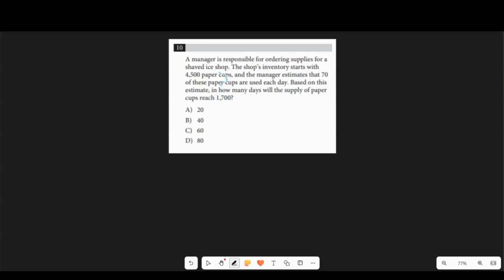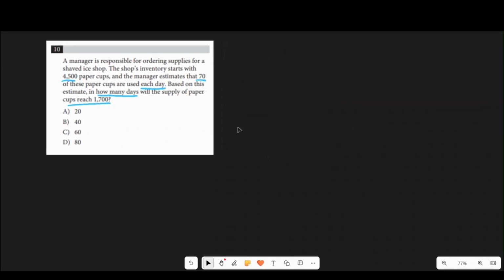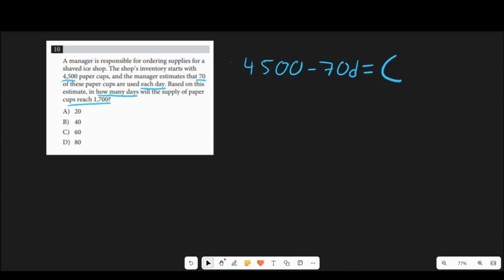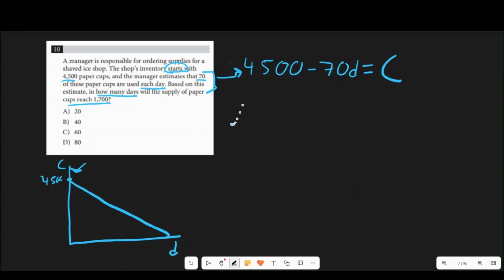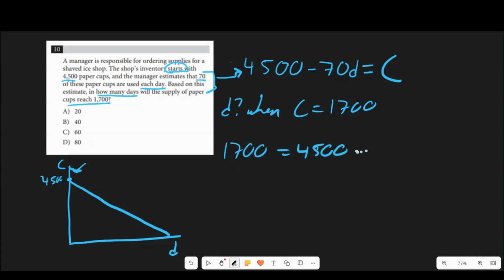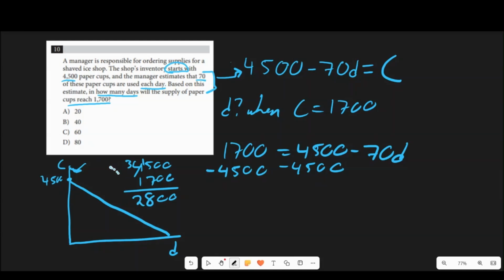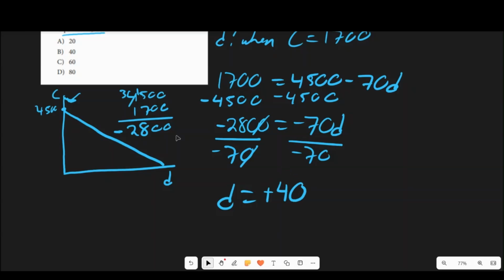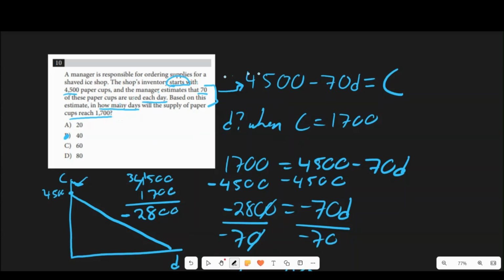SAT MATH 2024 TEST 6 MODULE 1 Q10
A manager is responsible for ordering supplies for a
shaved ice shop. The shop’s inventory starts with
4,500 paper cups, and the manager estimates that 70
of these paper cups are used each day. Based on this
estimate, in how many days will the supply of paper
cups reach 1,700?